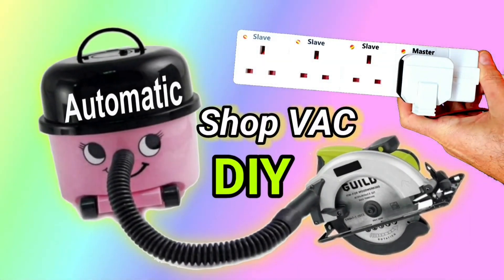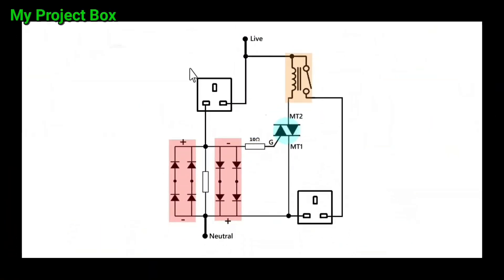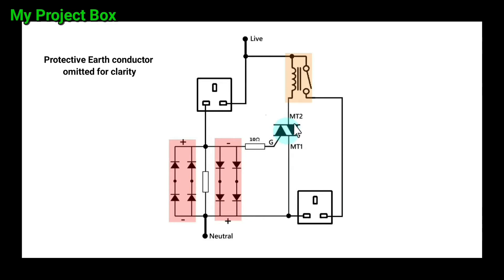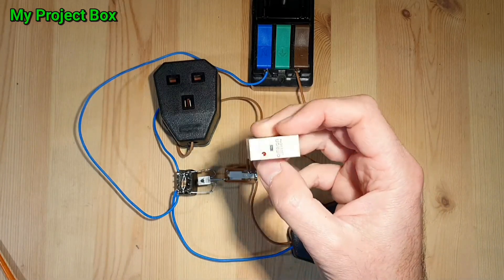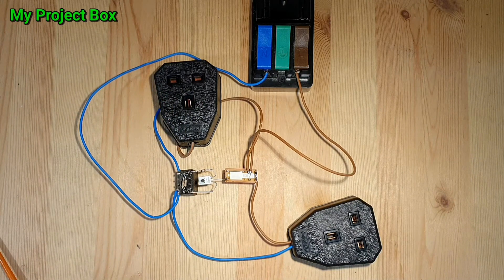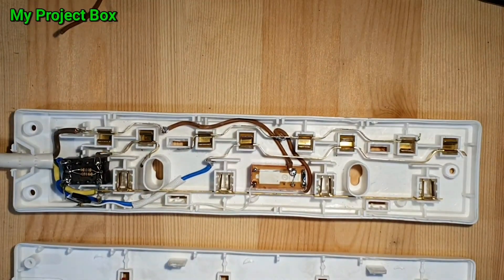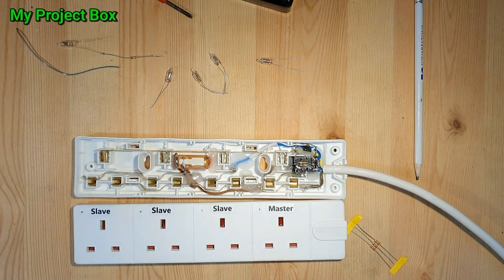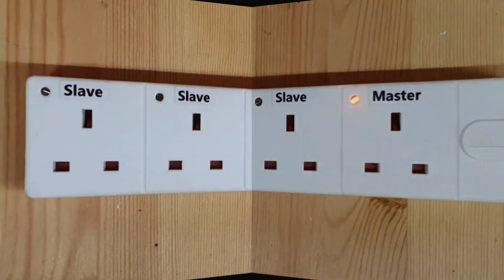How to make a energy saving plug socket DIY master slave circuit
This video has been re-uploaded due to the fact that it contained copyrighted content, which has now been removed😉👍. Feel free to watch again.

I got a little bit annoyed that my vacuum cleaner would continuously run when it was attached to my circular saw. So I thought it would be handy if I could make a gadget that would only trigger the vacuum cleaner once the saw was being used. And switched off as soon as I stop using the saw. So I came up with this simple master-slave power strip socket. This should be handy as it saves you a bit of electricity as well. Of course it's not only limited to power tools. It could be for example, be used to turn off a amplifier that's connected to the TV etc.